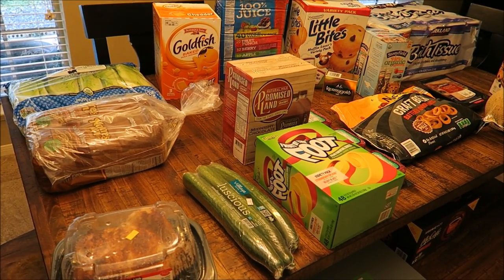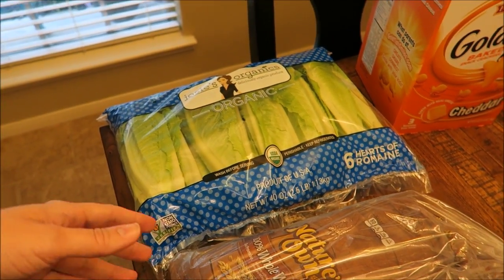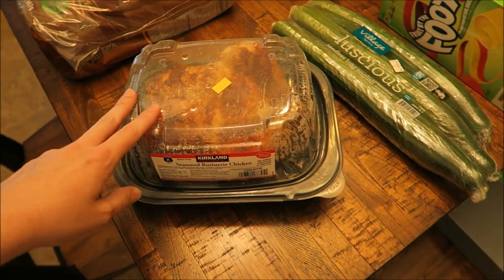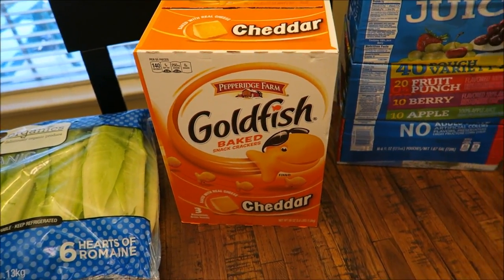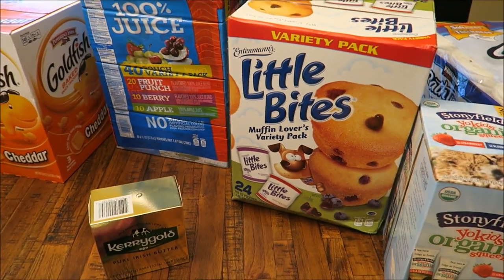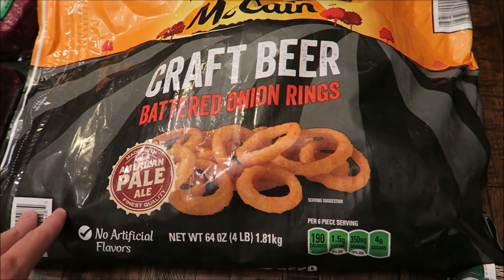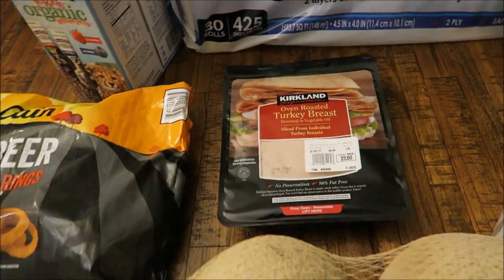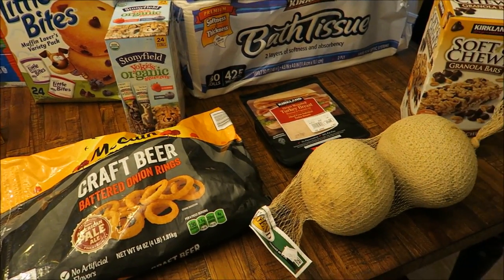Costco Monthly Haul! | $150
I spent $150 at Costco and $197 at Wal-Mart out of a $600 monthly budget, I have high hopes to stay way under budget this month!!

Cash Box!